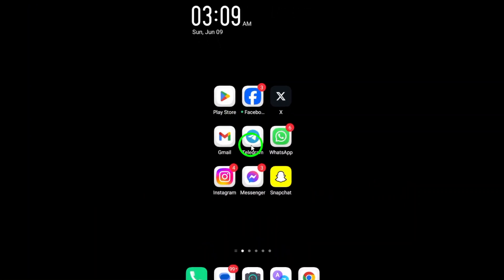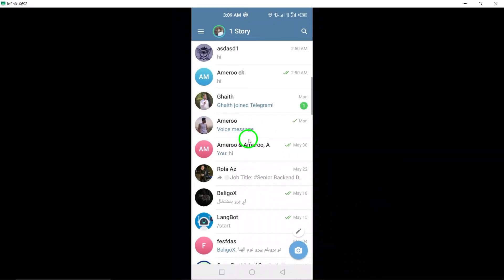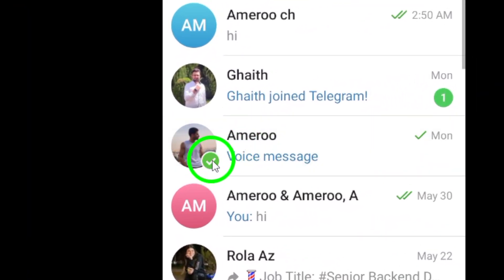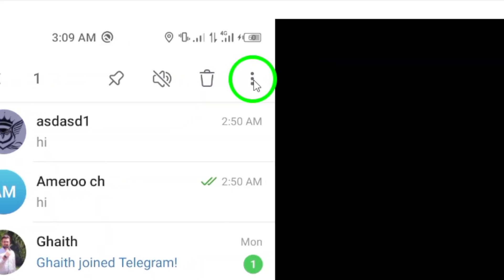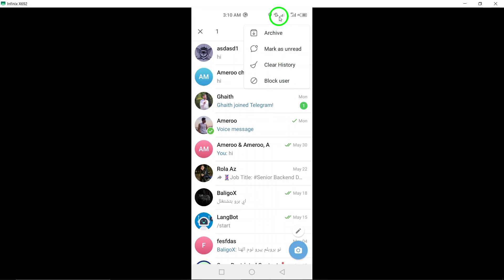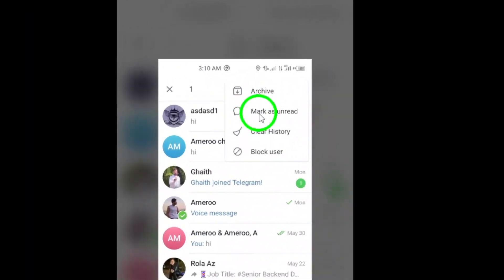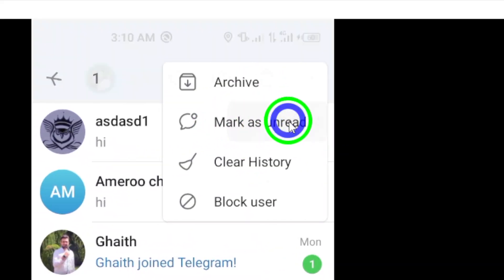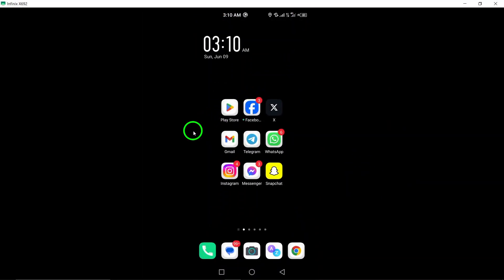How To Mark A Chat As Unread on Telegram (Updated)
Learn how to mark a chat as unread on Telegram with our updated tutorial. Follow these steps:

1. Open Telegram on your phone.
2. Long-press on the chat you wish to mark as unread.
3. Tap the three vertical dots in the top-right corner.
4. Select “Mark as Unread”.

Keep track of your Telegram conversations more effectively by marking chats as unread